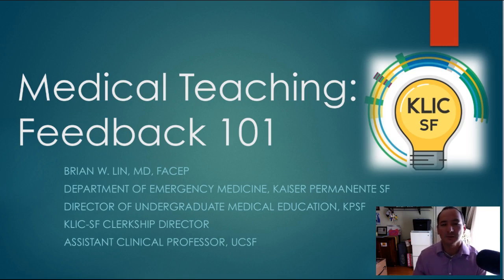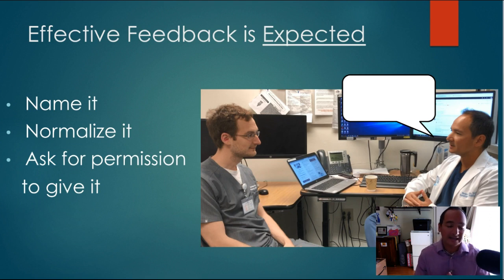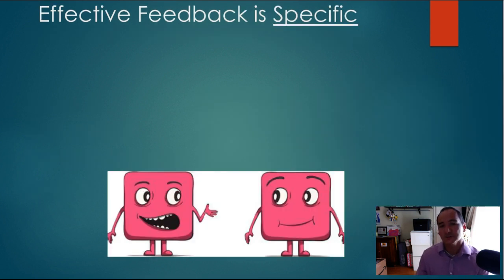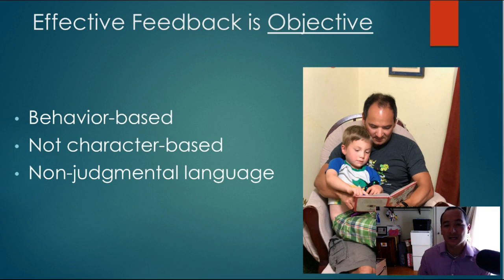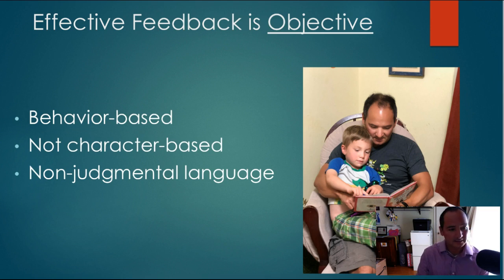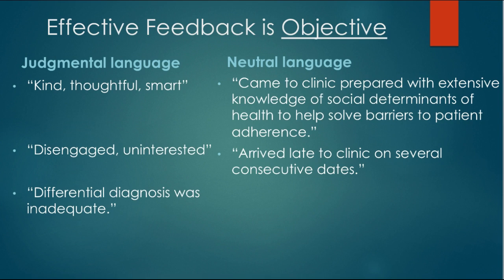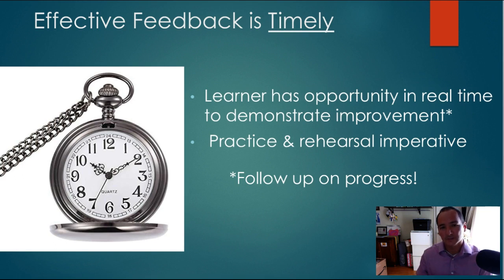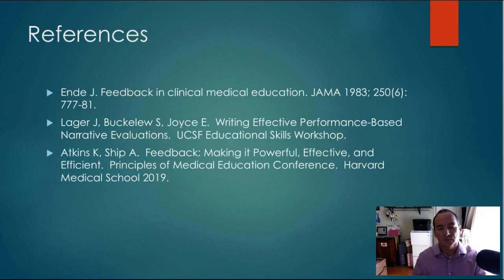Feedback Talk Part 2: Effective Feedback Principles